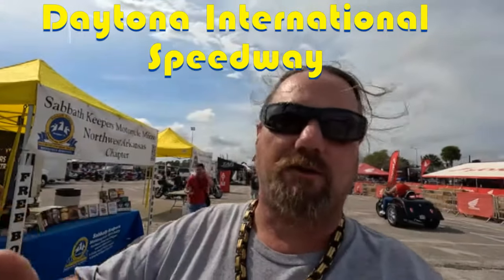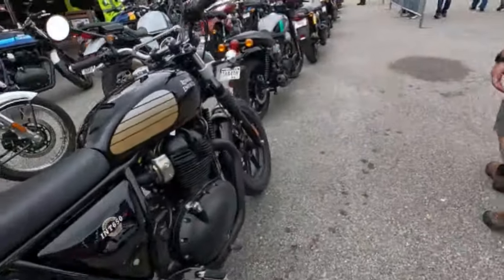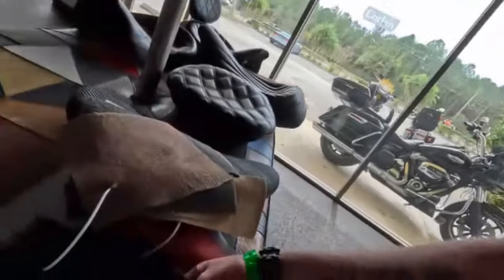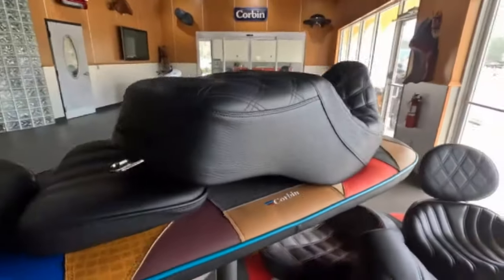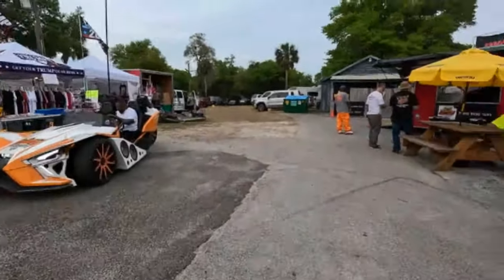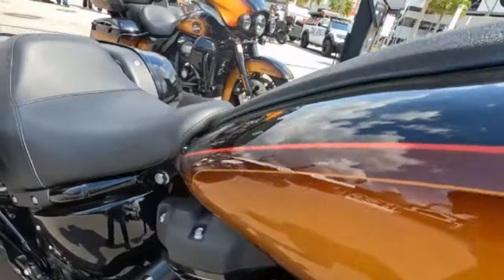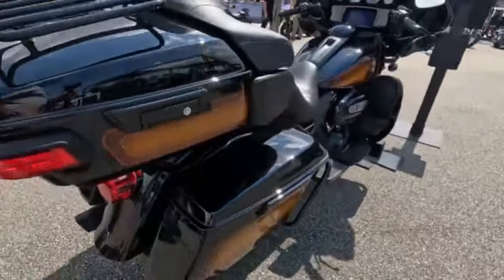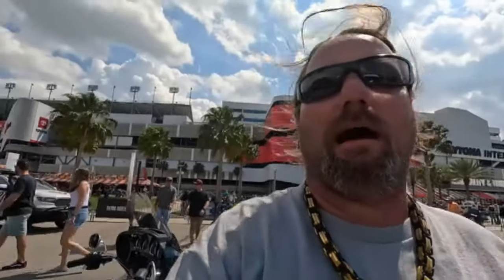Unforgettable 83rd Daytona Bike Week 2024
Facebook DrHarley Chop